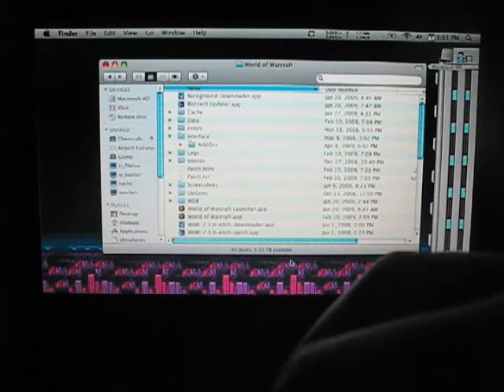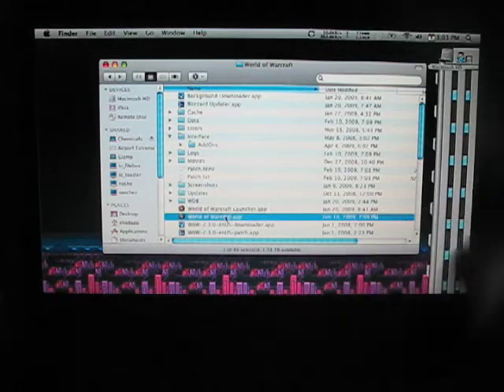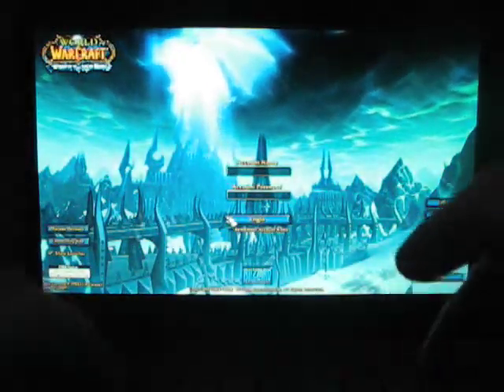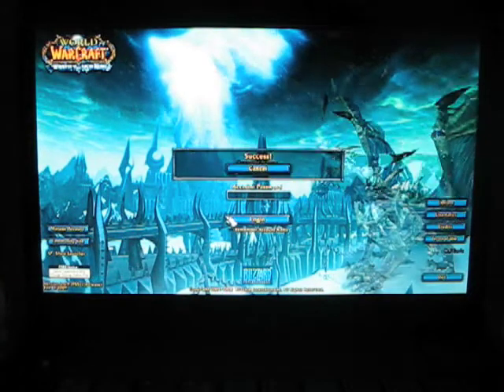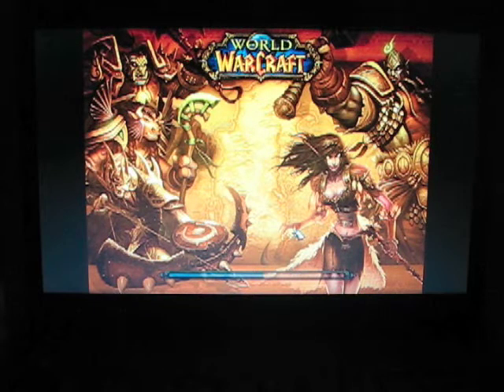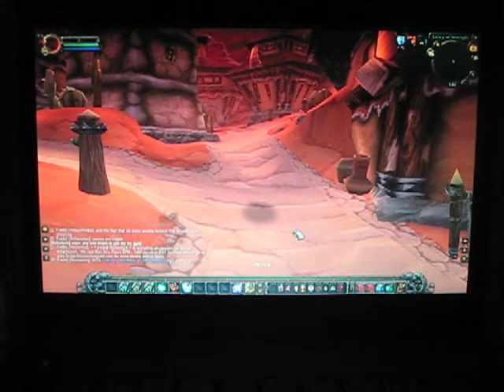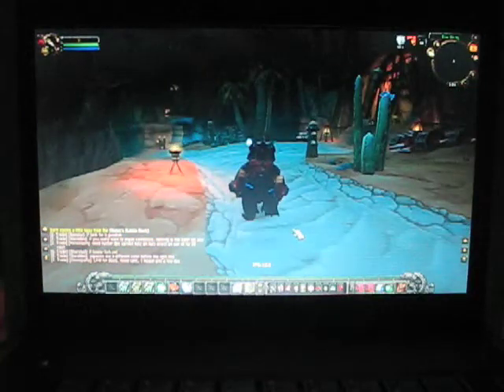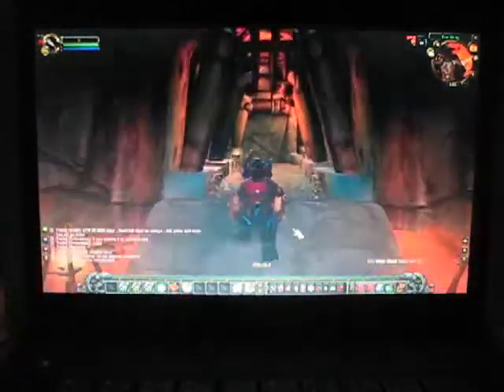WoW on Dell Mini 9 Hackintosh via WiFi (Game is NOT installed on the Mini 9)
I've been pretty impressed with what the Dell Mini 9 is capable of since I got it a few days ago. While it can't play a lot of HD video, it's been able to do everything else. On a whim I decided to give World of Warcraft a try. I didn't want to bother with installing the game, and wasn't sure if it would even work so I just shared my World of Warcraft folder on my MacBook Pro and ran it on my Mini 9 over WiFi.

Dell Mini 9 Stats:
1.6Ghz Intel Atom Processor
Intel GMA950 Chipset
2GB RAM
64GB Runcore SSD
1024x600 LCD (Running WoW at this resolution.)